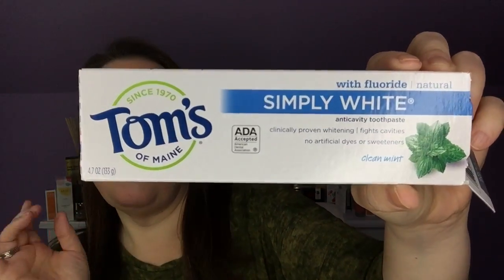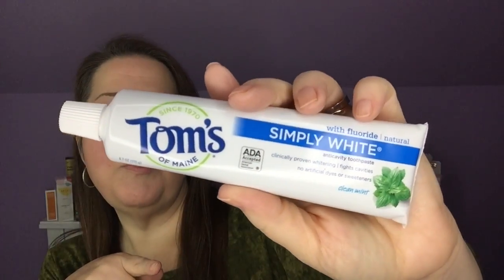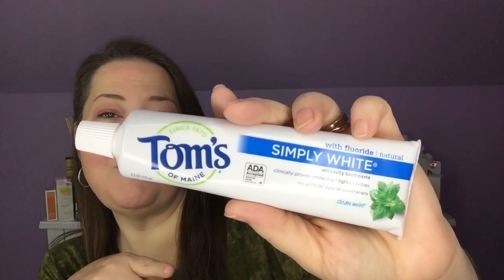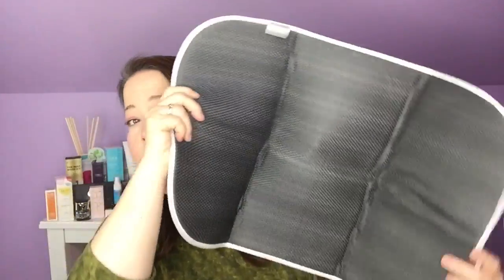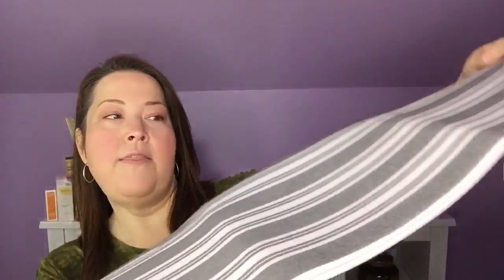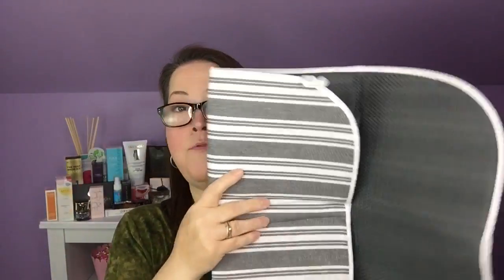Grove Collaborative Unboxing / Only 4 Items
This is a tiny Grove order but I thought I’d do a quick share!

Causebox

Sips by
$5 off your first box with code:   KATHRIN5